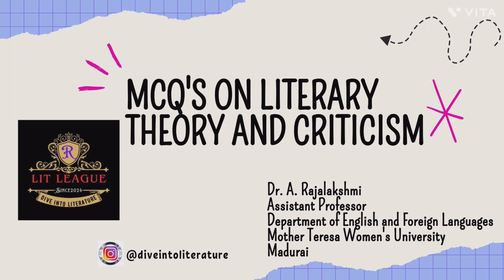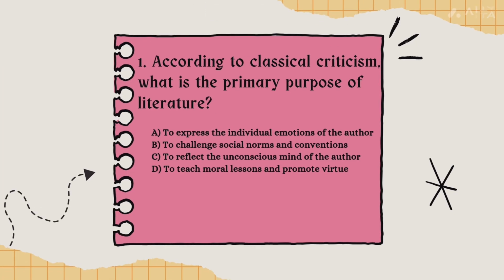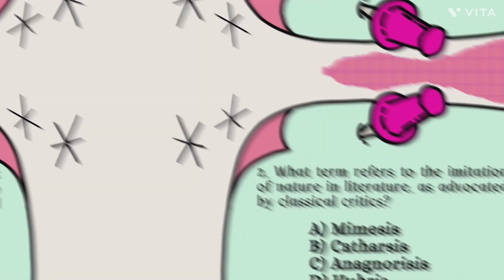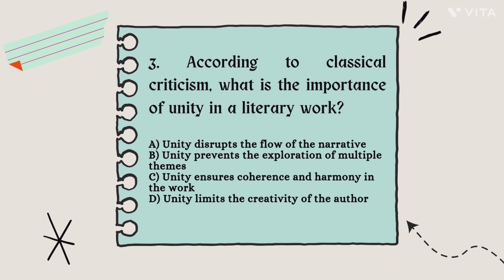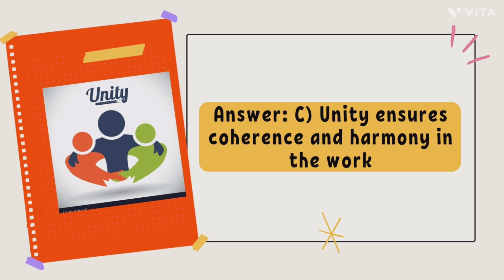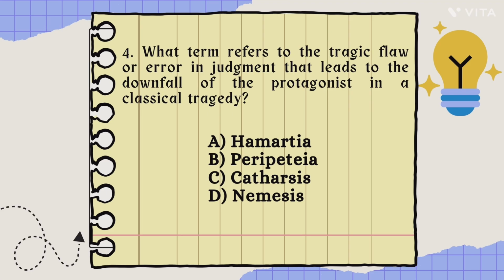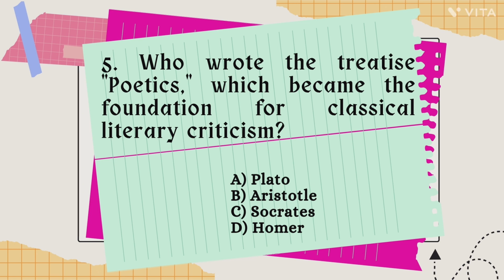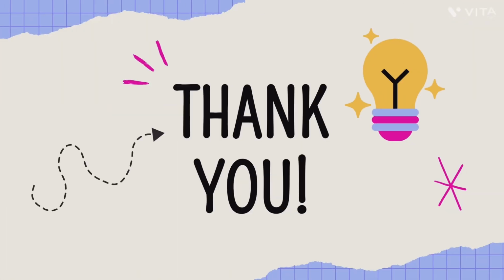MCQ'S on Literary Theory and Criticism (P-VI)